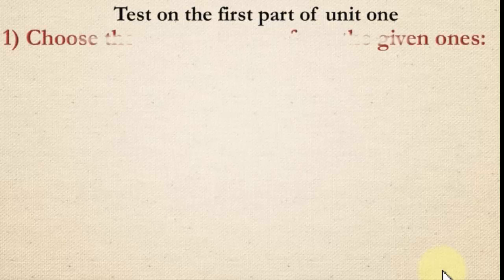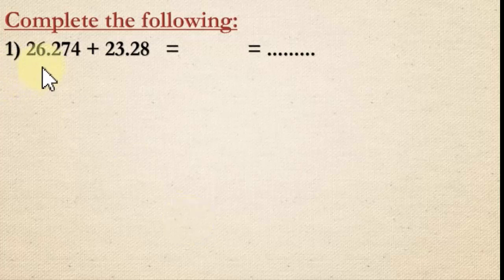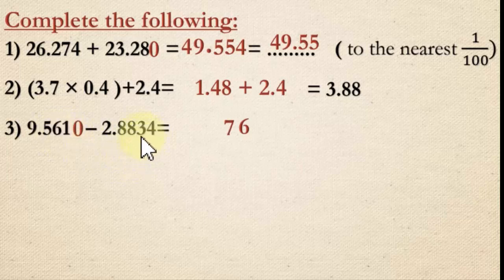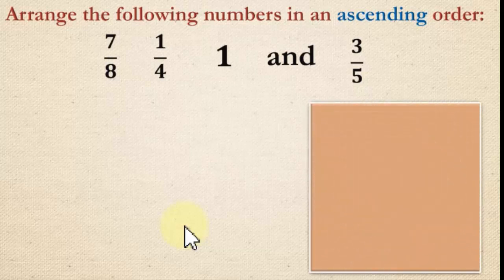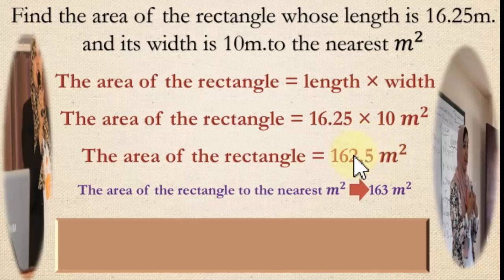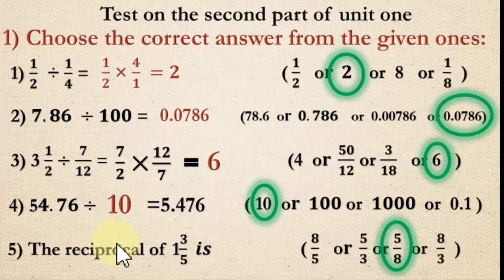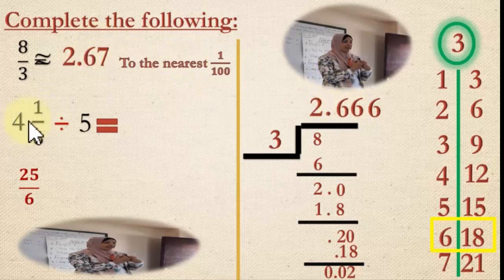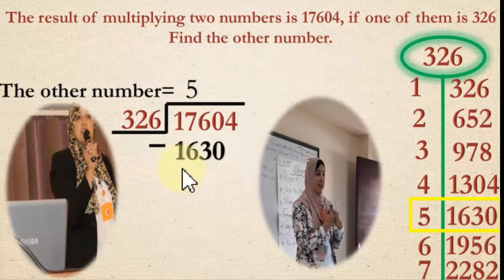شرح مبسط تدريبات الوحدة الأولي رياضيات لغات الصف الخامس الابتدائي تيرم أول Math test on unit one